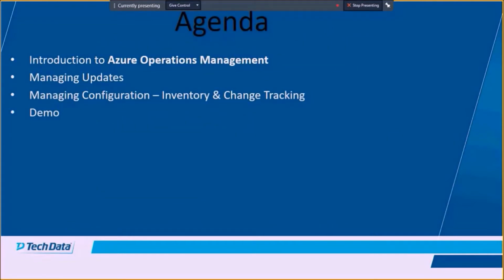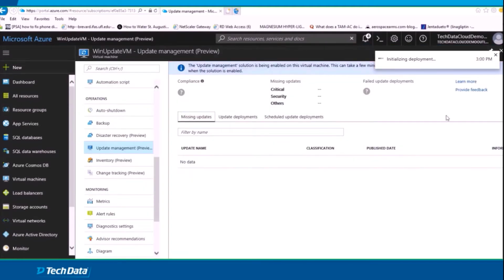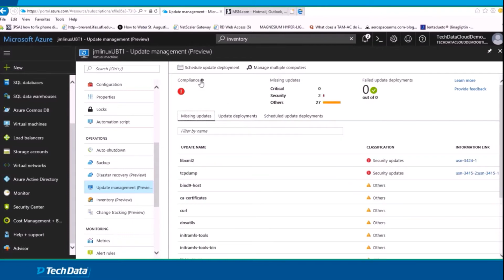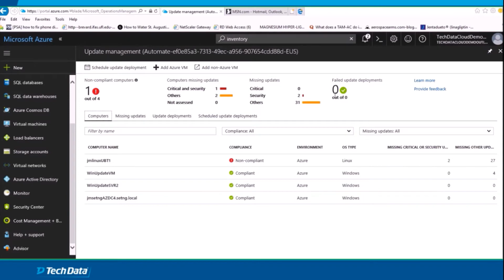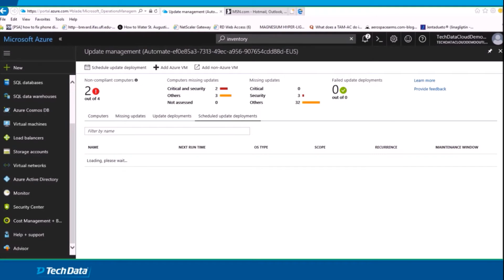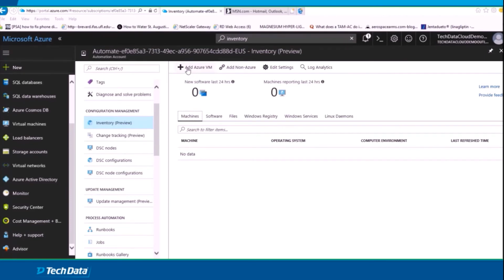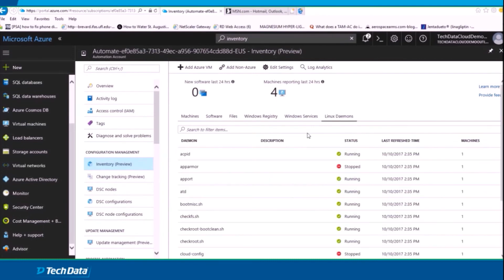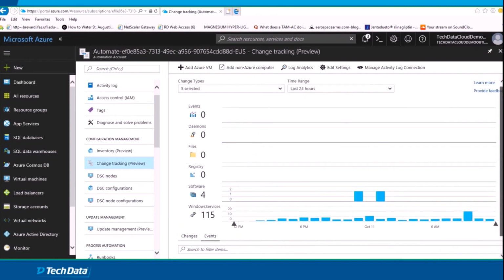[DEMO] Updates and Patch Management in Azure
Manage patches and updates for Windows and Linux servers with Azure Security and Configuration Management